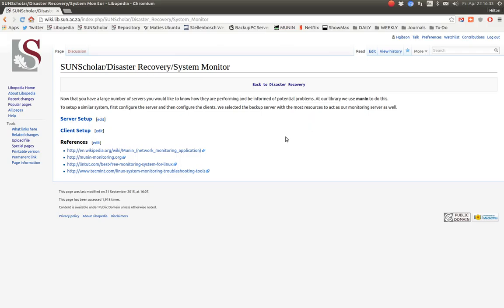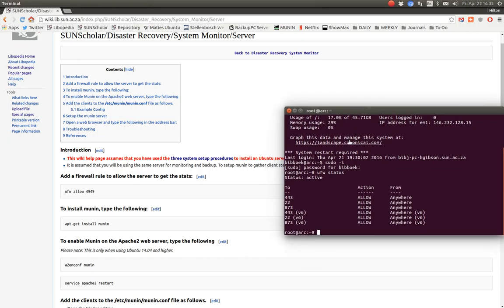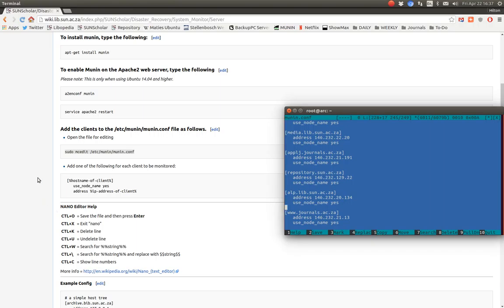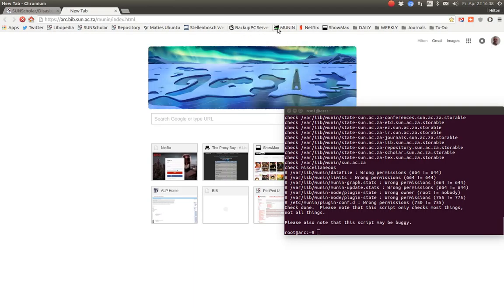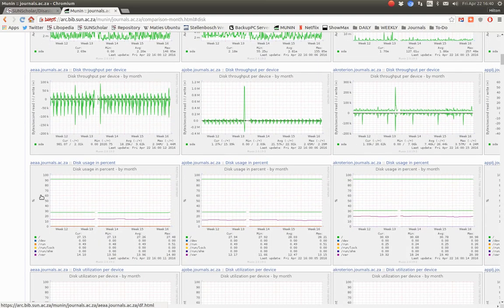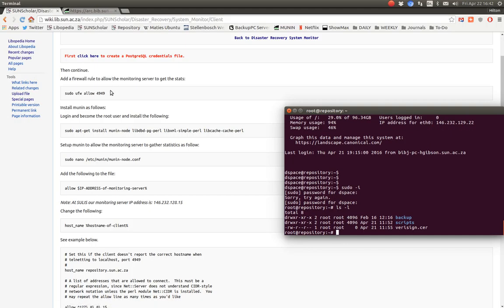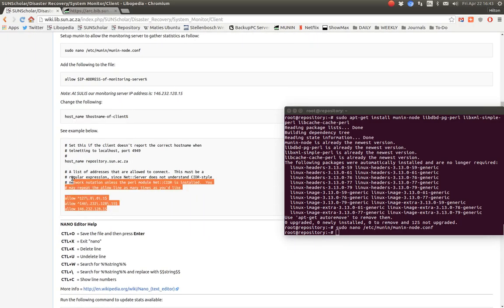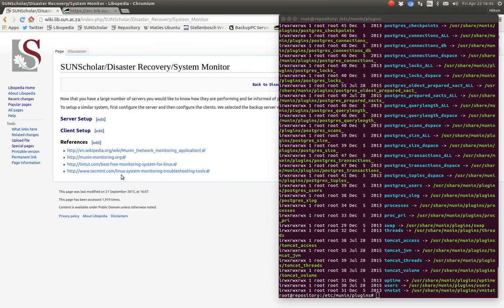10 server dashboard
How to build a "server dashboard" to monitor all your servers from one central location. Please share freely with the open scholarly communication community.